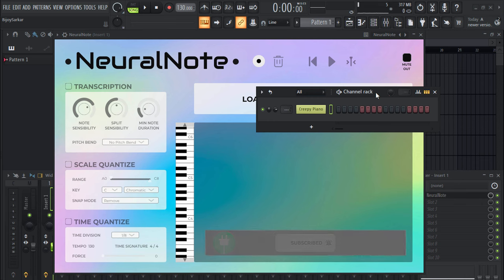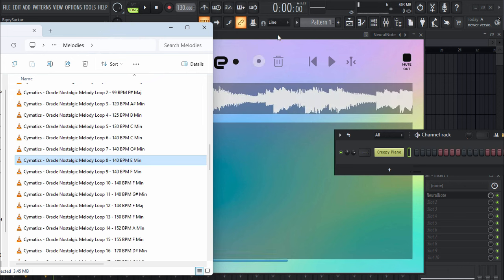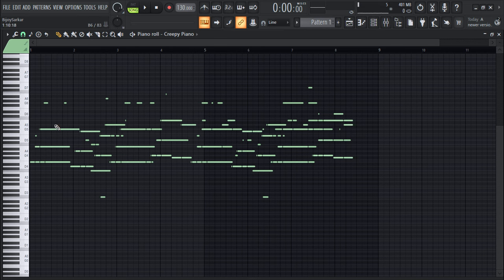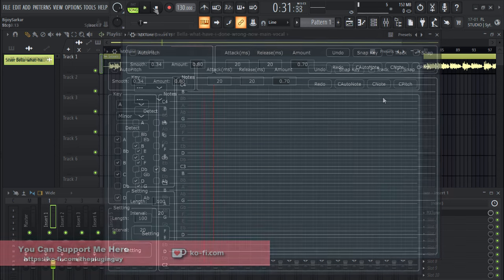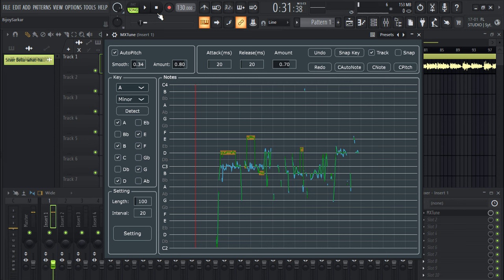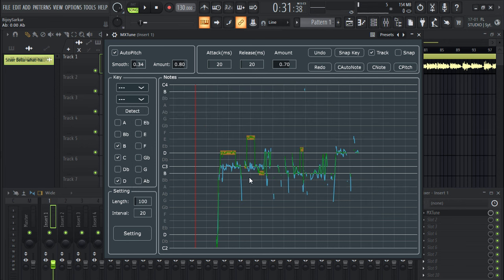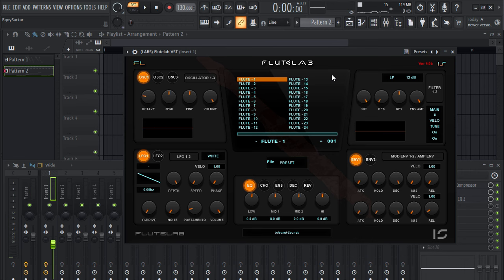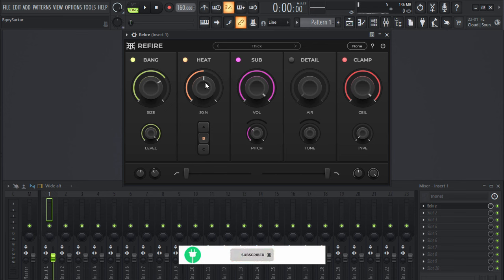Most Underrated Vst Plugins Ever | Producers Shouldn't Ignore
Hello Producers! This Video will show you the 7 most underrated Free VST Plugins  of 2024 every producer should have. Weather you are Hip-hop, Dark Trap, Drill or R&B etc producer their is something for everyone. From best free pitch correction plugins, audio file to midi converter to melody and drums this video on free vst plugins of 2024, got you covered. Supports all major DAWS Such as Fl studio 21, Ableton live, cubase, pro tools logic x pro etc.
Time Stamps
AUDIO TO MIDI CONVERTER     00:00
FREE PITCH CORRECTION PLUGIN     01:16
MULTI INSTRUMENT VST     02:18
TRAP HIP-HOP VST     03:39
BEST FREE FLUTE VST      05:19
DRUM PROCESSING VST   06:00

Videos From This Channel

Some of the Best Free Vst Plugins For Music Production, Producers, Trap, Hip-hop, EDM, Vocals and Beat Making for  Fl studio 21, Ableton live, cubase, pro tools logic x pro etc

If you are looking for the best free vst plugins for music production, you should check out thepluginguy Tutorials. thepluginguy reviewed and rated hundreds of free vst plugins, from effects vst to string vst, and from pitch shift to free vocal harmonizer. He also offers free vst plugin download links, and tutorials on how to install vst plugin and use them in Daws like Fl studio 21, Ableton live, cubase, pro tools logic x pro. Whether you are into trap hiphop, EDM, pop, uk drill, you will find the best free vst plugins 2023 and 2024 for your genre and style. FL Studio 21 tutorials for beginners and advanced users, as well as FL Studio tips and tricks. He also shows you free alternatives to popular plugins and paid plugins, so you can save money and still make amazing beats.